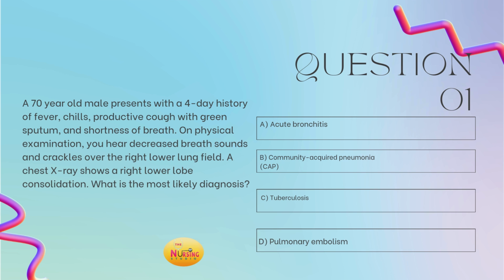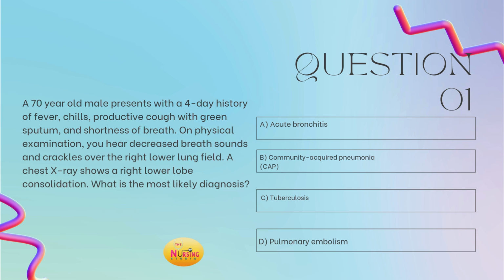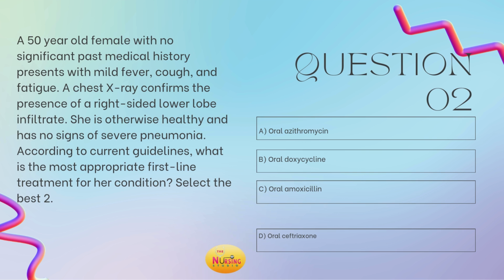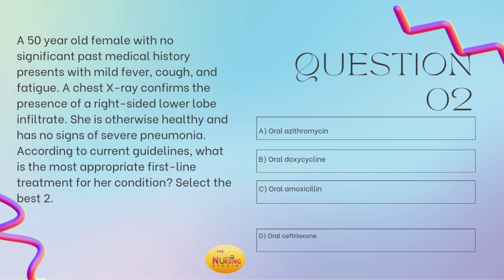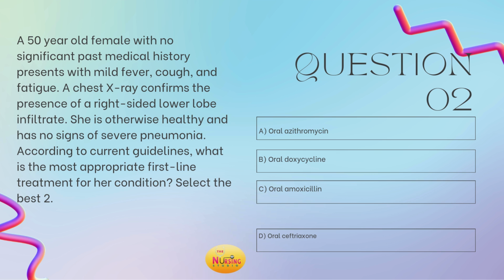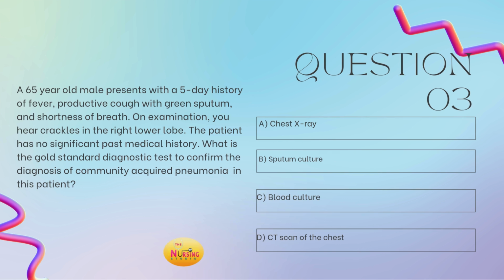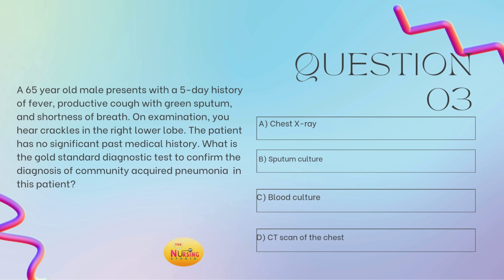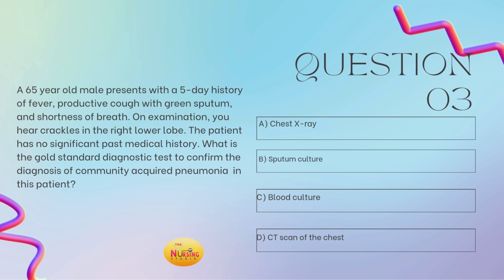Daily Practice Questions for Nurse Practitioner Board Preparation.